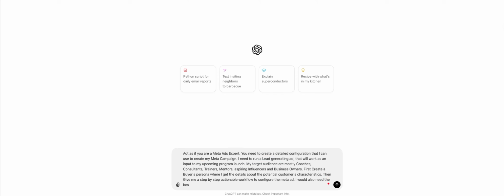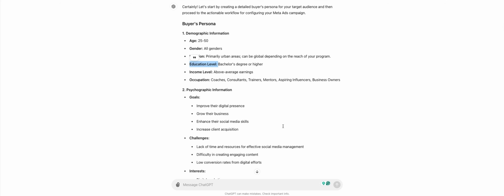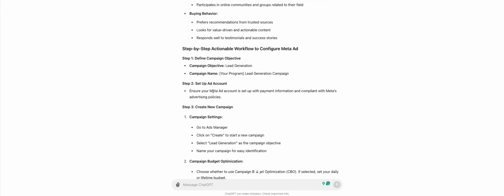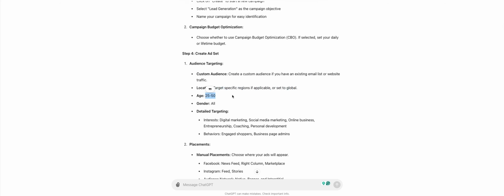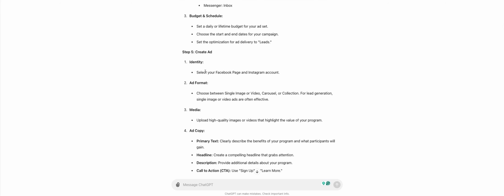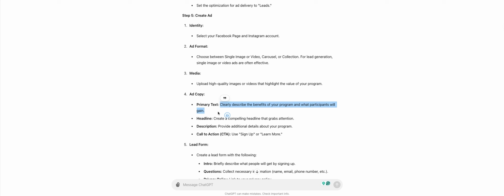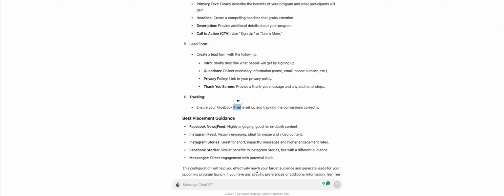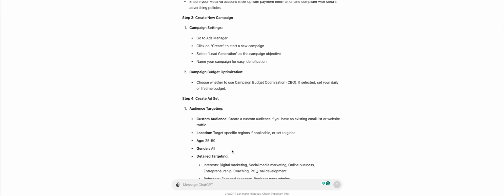Master Meta Ads with ChatGPT | Step-by-Step Guide to Generating Leads for Your Business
Unlock the full potential of Meta Ads to supercharge your lead generation efforts! In this comprehensive tutorial, we’ll walk you through every step of creating an effective lead generation campaign on Meta Ads, specifically tailored for Coaches, Consultants, Trainers, Mentors, Aspiring Influencers, and Business Owners.

🔹 What You’ll Learn:

Creating a detailed buyer's persona to identify your target audience
Setting up a Meta Ads campaign from scratch
Crafting compelling ad creatives and lead forms
Best practices for audience targeting and ad placements
Tips for optimizing your ad budget and schedule for maximum ROI
Whether you're new to Meta Ads or looking to refine your strategy, this video offers actionable insights and step-by-step instructions to help you generate high-quality leads for your business. By the end of this tutorial, you'll have a clear roadmap to launch a successful lead generation campaign that drives results.

🛠️ Tools and Resources Mentioned:

Facebook Pixel
👉 Ready to elevate your digital marketing game? Watch now and start building an invincible digital presence!

Equipment used

software essentials